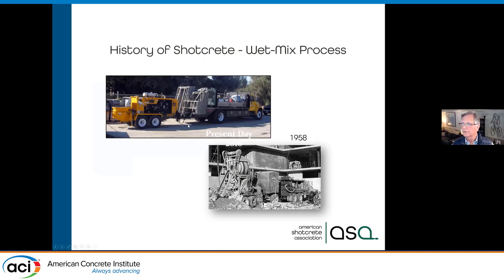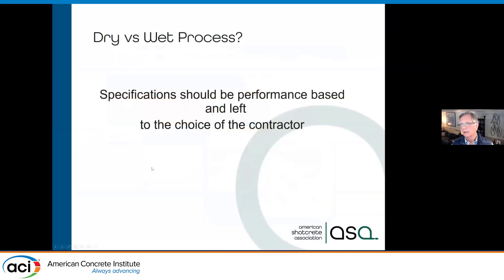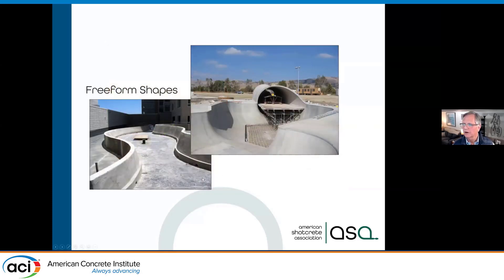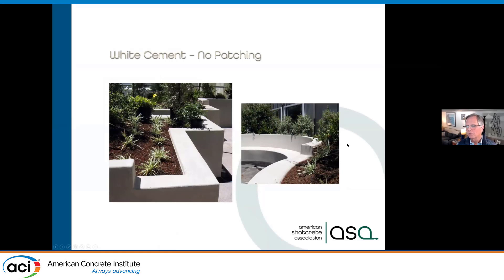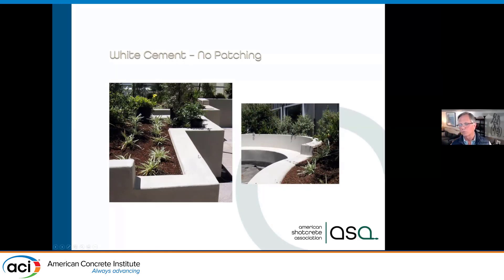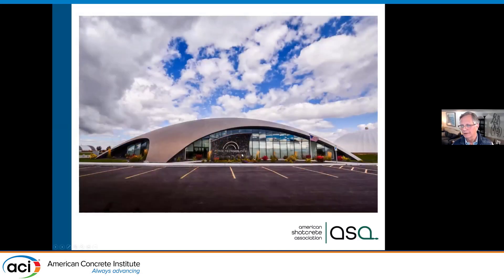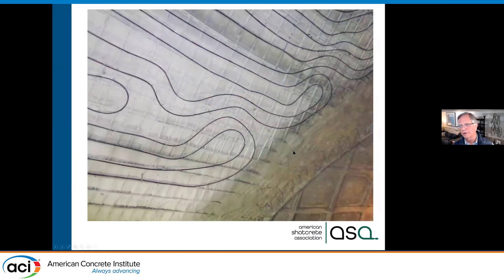Architectural Shotcrete – Creative, Sustainable and Durable Concrete Structures Using Shotcrete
Presented By: Charles Hanskat, American Shotcrete Association
Description: Shotcrete placement allows flexibility and creativity in a variety of architectural and structural concrete applications. Shotcrete inherently has all the durability of concrete, and allows efficient, more sustainable construction of curved or complex shapes that are difficult and costly to produce with traditional concrete forming and casting methods. The presentation will provide a basic overview of the shotcrete process, including several case studies and more detailed considerations for shotcrete placement of architectural and structural applications.